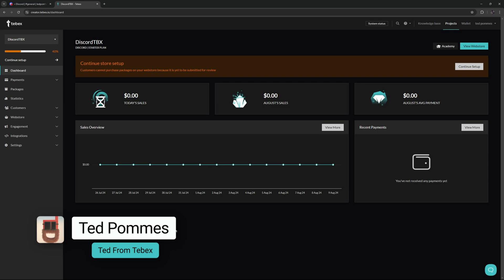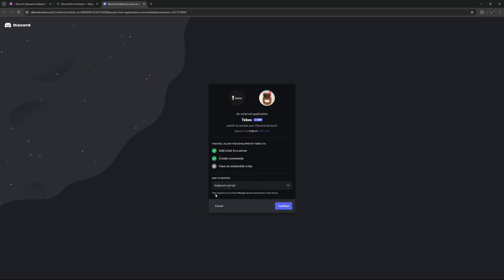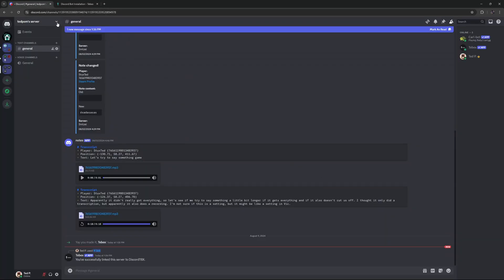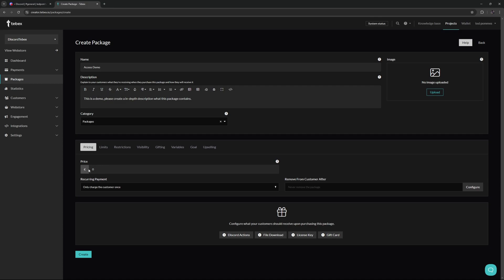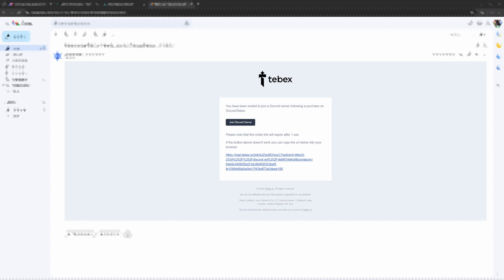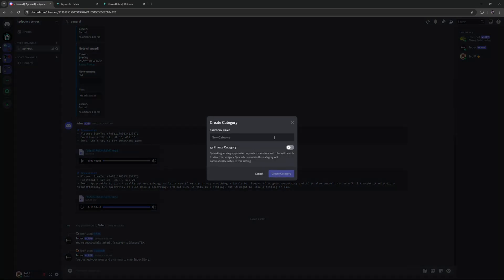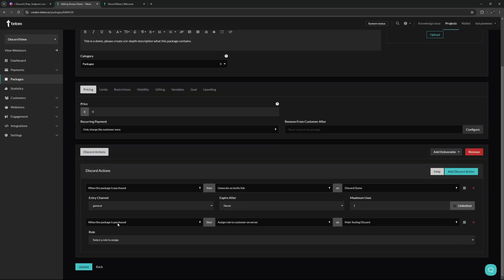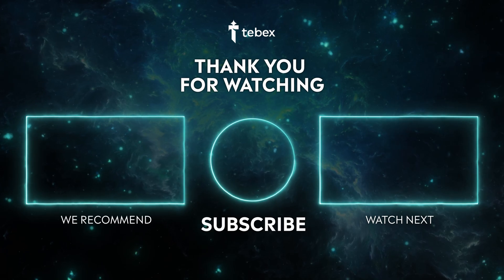Tebex - Selling Discord Access & Roles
Using the Tebex discord bot you can automatically generate an invite link, Manage roles or send a message to a channel after a purchase has been made. In this video we show you how to connect the Tebex bot to your Discord server and show how to generate a invite link that will automatically be send to the customers once a payment has been made.

If you have a video suggestion for us, please leave them in the comment section.